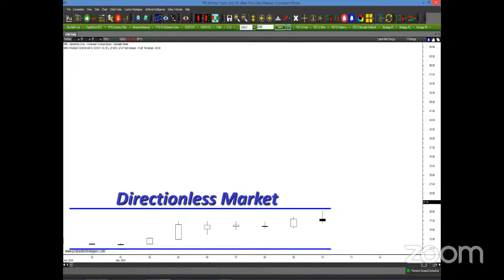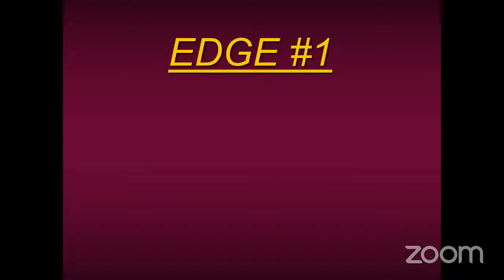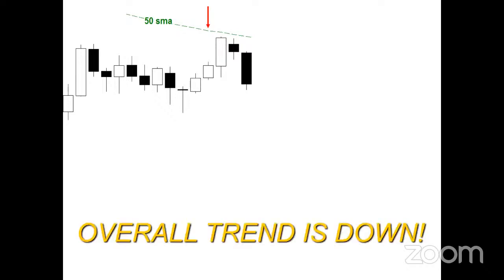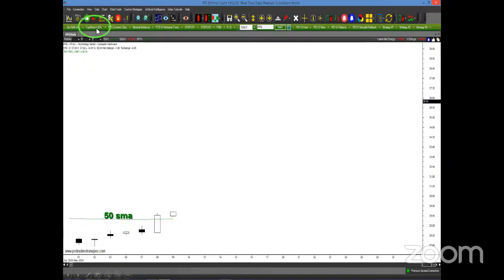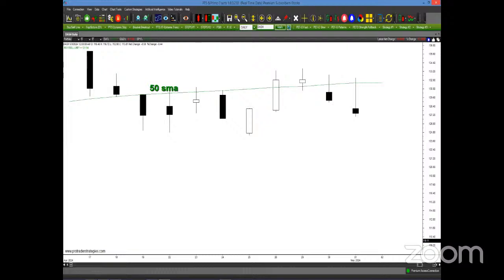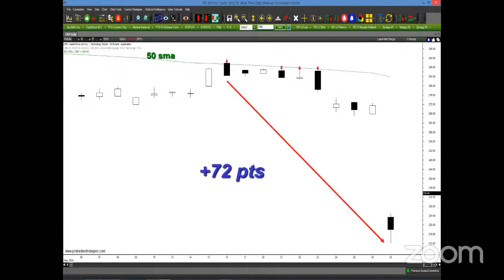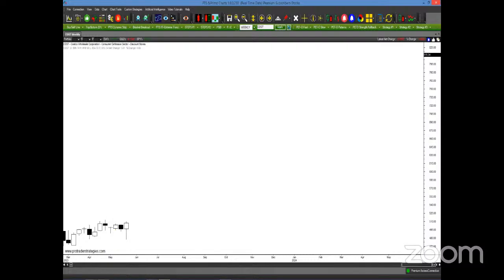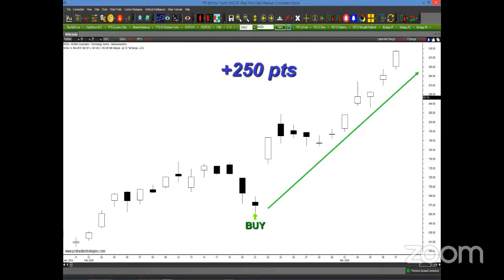Two Things You Can Do To Immediately Improve Your Trading! by Steven Primo I ProTrader Strategies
Most traders are just a few trading secrets away from achieving total consistency, but these secrets can be the difference between success and failure in the markets. Years ago a Floor Trader was taught these very same trading elements that have enabled him to sustain his trading for the past 4 decades.

Join Steven Primo, Former Stock Exchange Specialist, and 41-year professional trader as he reveals the “Two Things You Can Do To Immediately Improve Your Trading.” In this educational presentation, Steven will reveal two extremely simple trading techniques that you will be able to apply to your own personal trading as early as today.

Designed to get you on the correct side of the market as well as give clues to its direction, Steven will conclude the presentation by displaying numerous chart examples of resent set-ups.